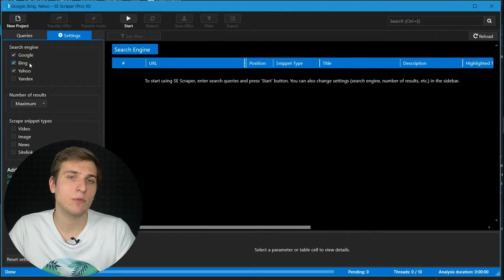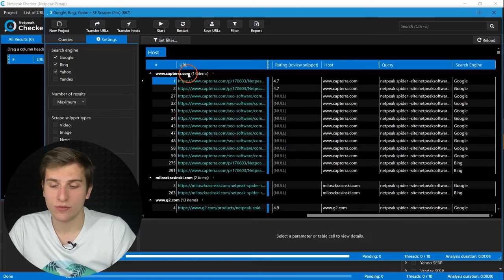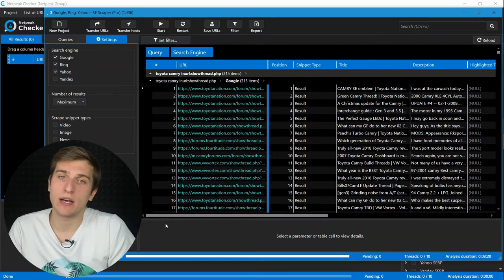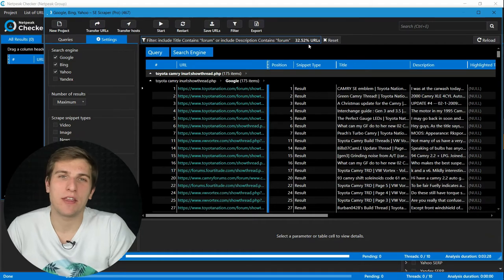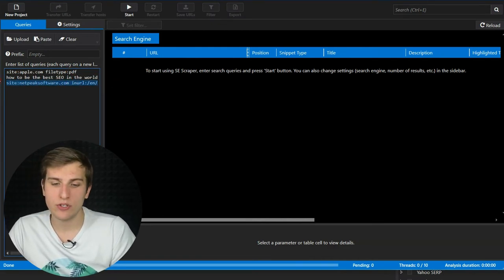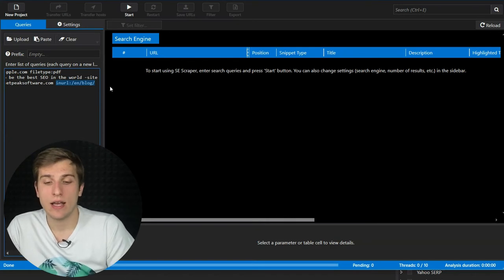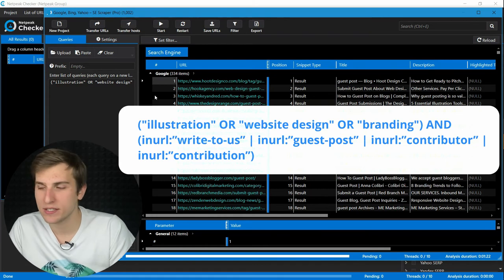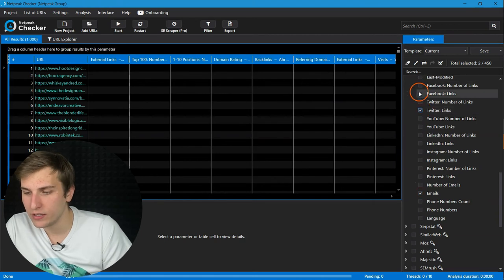Scraping Search Results for Solving Marketing Tasks Using Netpeak Checker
I will show you all the features of the search engine scraper in Netpeak Checker, and how you can use it besides simply scraping the top 10 by a list of queries. Here’s our agenda for this video:
0:00 Intro
0:40 How to Detect Brand Mentions on Other Websites
2:34 How to Find Topical Forums Using Search Operators
4:03 How to Use Search Operators for More Accurate Scraping
8:41 Briefly About Search Engine Scraping

And also, I’ll give you several useful tips on how to work with Netpeak Checker like a pro 😉